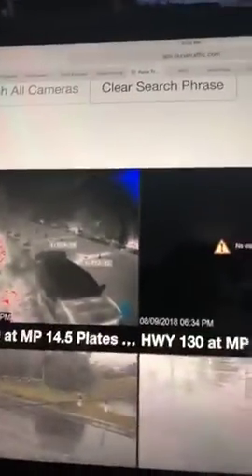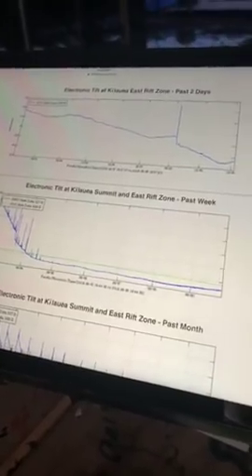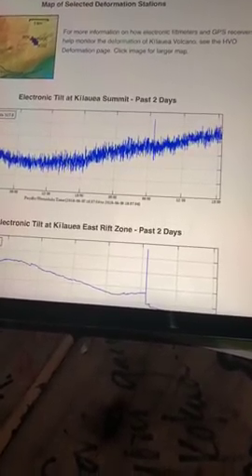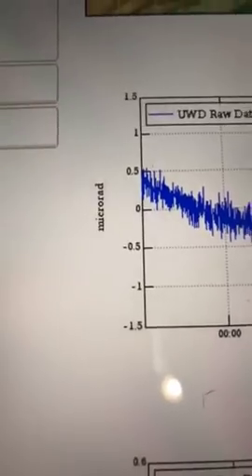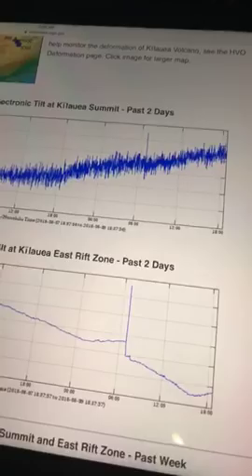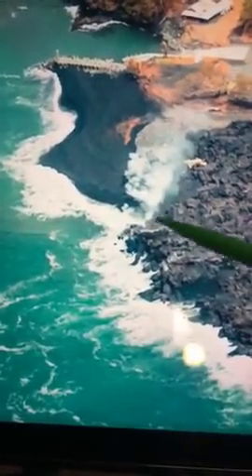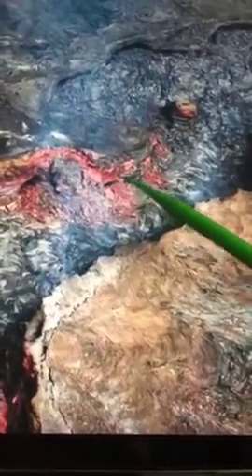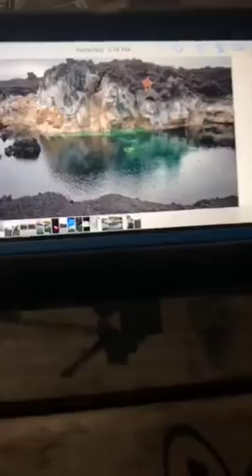August 9, 2018 Kīlauea eruption update with John Stallman & Ikaika Marzo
Eruption update with more analysis of the slowdown, increased reports of sulfur gases & highway plate temperature, and aerial photos by Andrew Hara showing, among other things, the new black sand beach at Pohoiki.